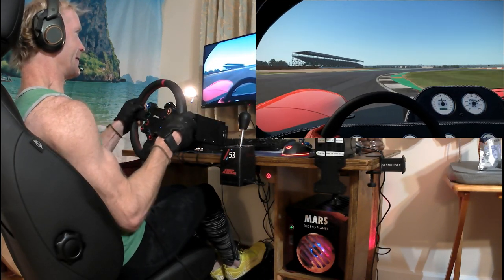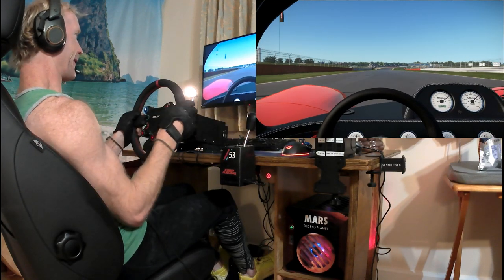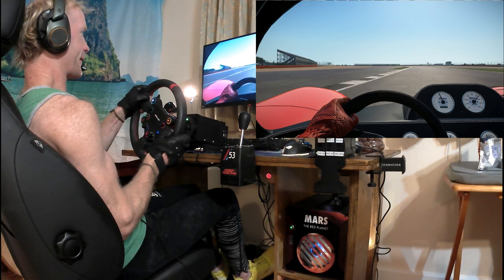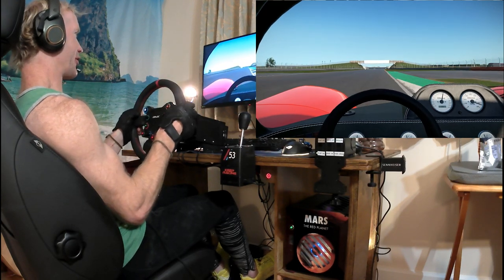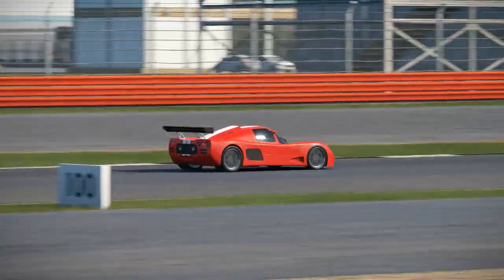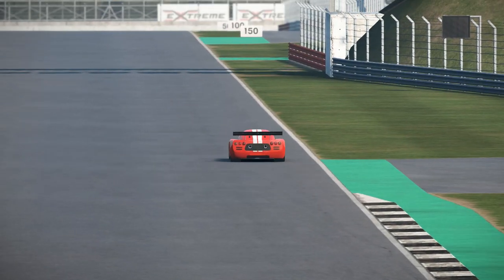Simagic Racing @ Silverstone & Montreal in the Ultima GTR & V10 F1 car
Mega video of racing the Ultima GTR road car around Silverstone, and 1990's V10 F1 car around Montreal, with full video angles and commentary
AMS2
Simagic Alpha wheel base (15nm)
Simagic GTS 300mm wheel rim
Moza Racing pedals with custom mod (see my other video about that)
SHH shifter
Custom made seat and desk etc.